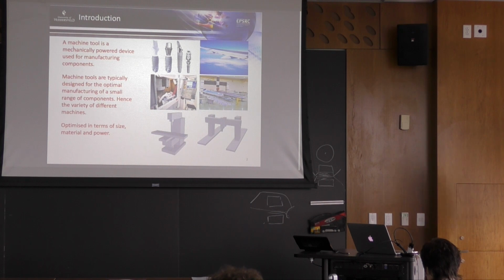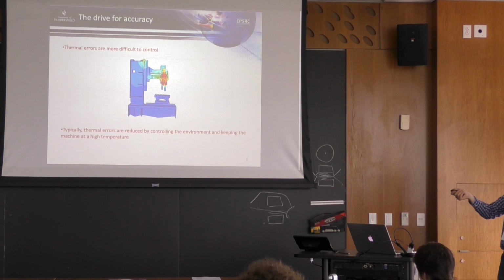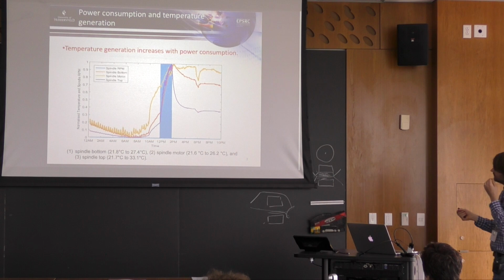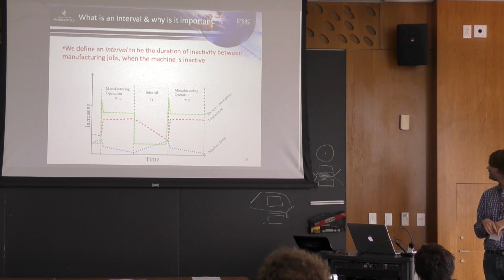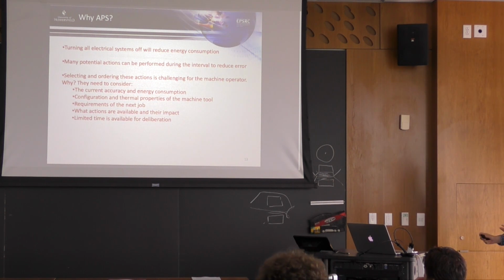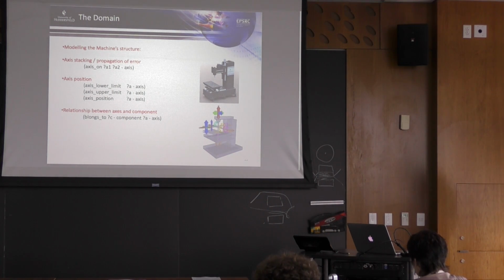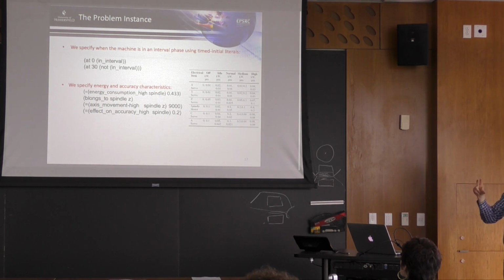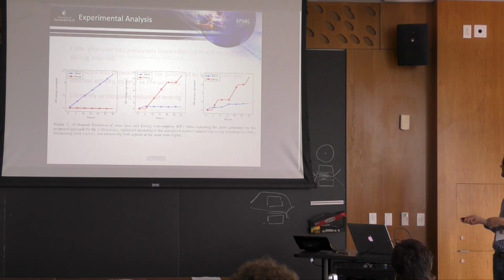ICAPS 2017: On.. Reducing Machine Tools Energy Consumption Between Manufacturing Operations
On the Exploitation of Automated Planning for Reducing Machine Tools Energy Consumption Between Manufacturing Operations

Simon Parkinson, Andrew Longstaff, Simon Fletcher, Mauro Vallati and Lukas Chrpa

Applications II (Session 4b)
ICAPS 2017